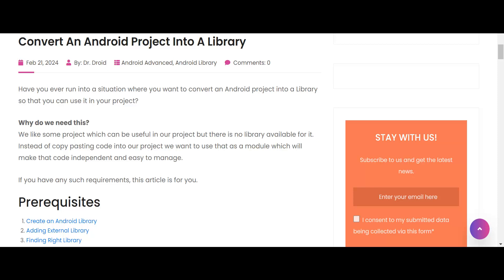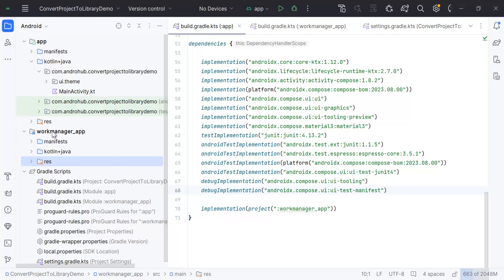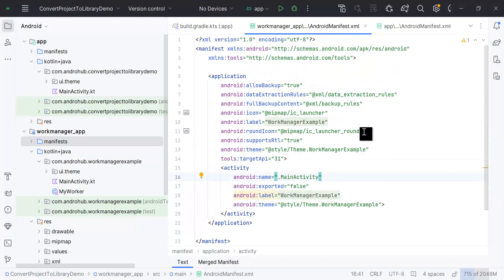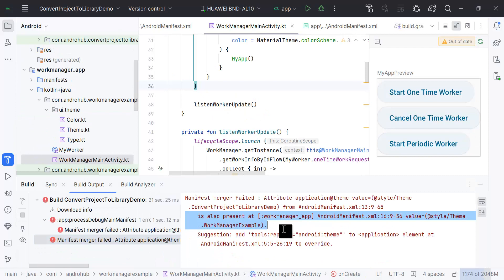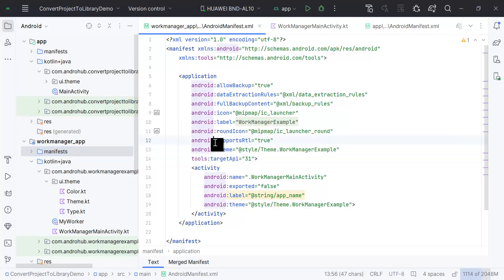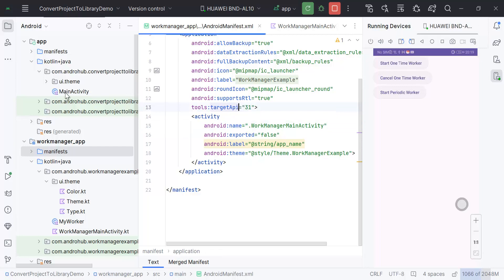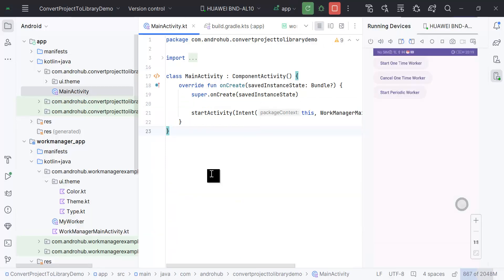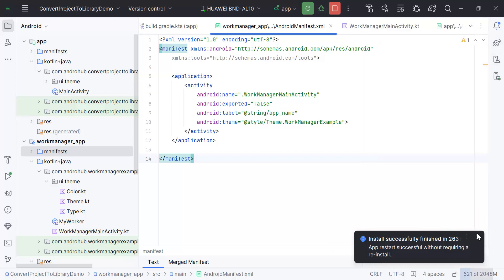Convert an Android Project into a Library | Android Studio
In this video, you will learn how to convert an Android Project into a Library.